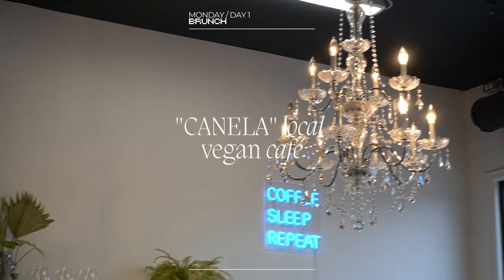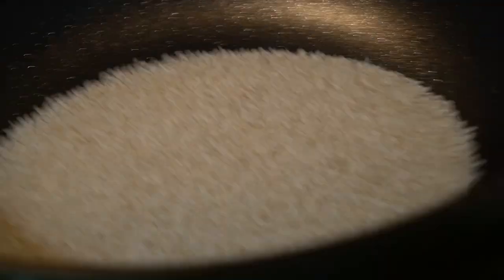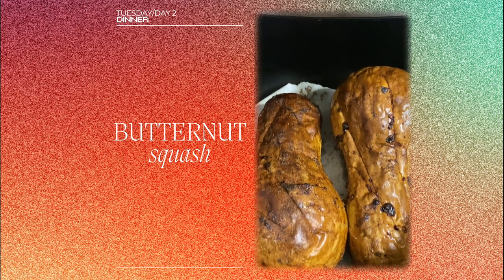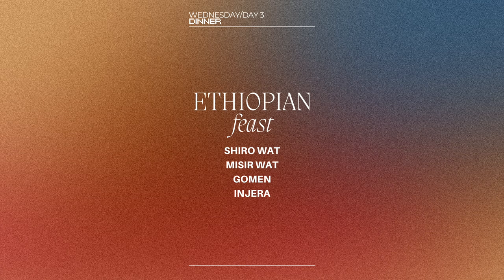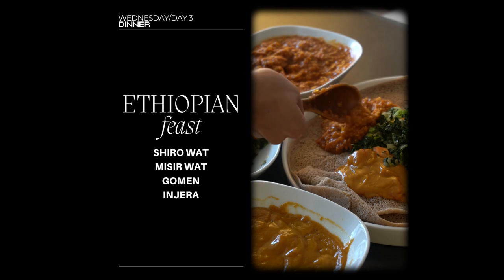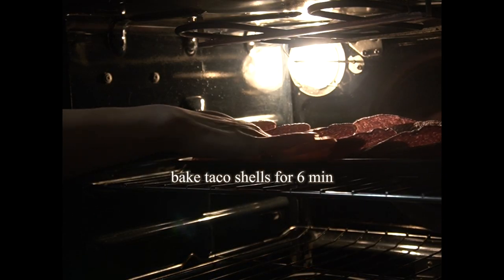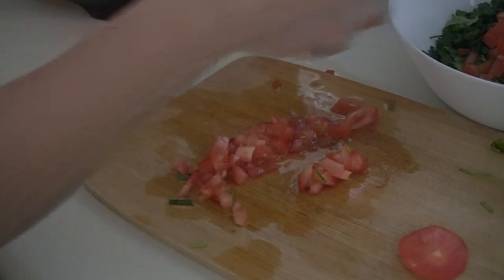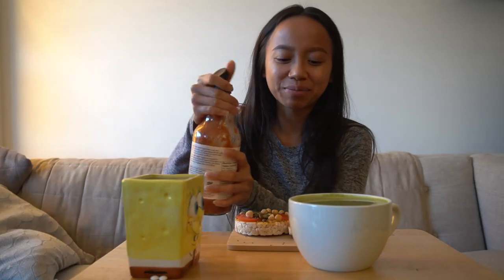what i eat in a week 🌱 (plant-based & gluten-free)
*screenshot the video to easily save the recipes :)*

timestamps:
00:00-00:05 - intro
00:06-00:33 - day 1 brunch
00:34-2:59 - day 1 dinner
3:00-3:11 - day 2 brunch
3:12-3:33 - day 2 dinner
3:34-4:49 - day 3 brunch
4:49-6:35 - day 3 dinner
6:36-7:08 - day 4 brunch
7:09-7:10 - day 4 dinner
7:11-9:27 - day 5 brunch
9:28-10:57 - day 5 dinner
10:58-11:24 - i dont even wanna talk about it lol

this is everything i eat in a week. if you don't already know, i typically eat two meals a day; it's just what works for me.
i love to eat food that makes me feel good after eating. of course there are days when i want to have a little more sweets than usual but it's all about listening to your body and finding balance in your diet!
i am vegan and gluten-free (i occasionally have a glutenous treat every now and then but at this point, it's been about 2 months being gluten-free, yay!) let me know if you try any of the recipes and how it went for ya :)